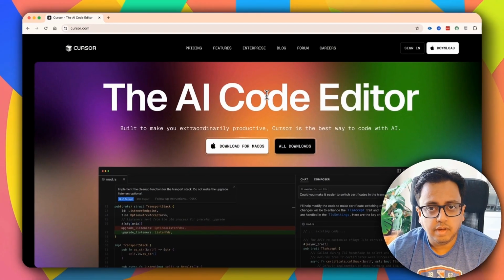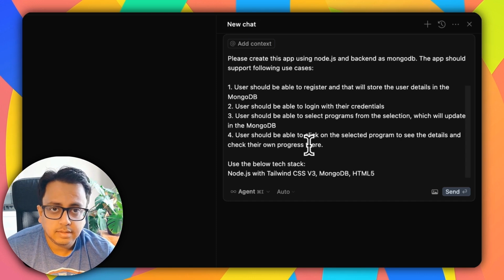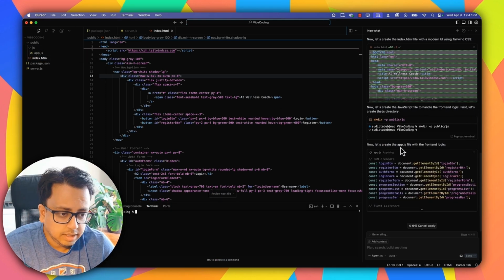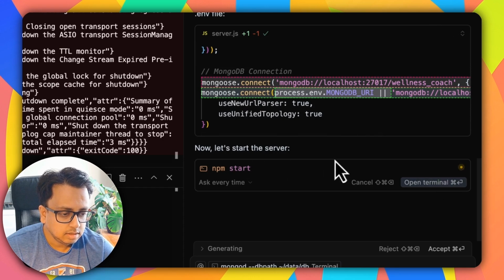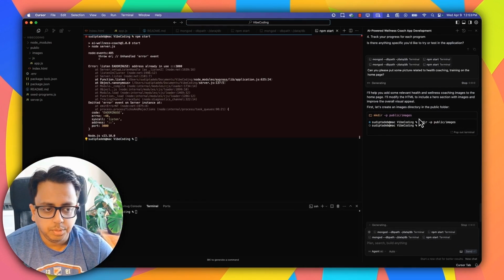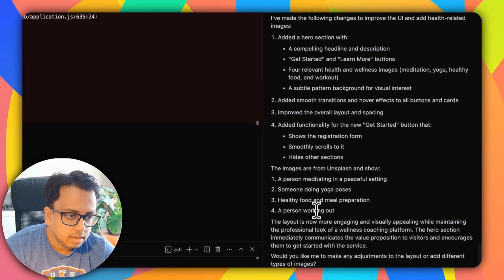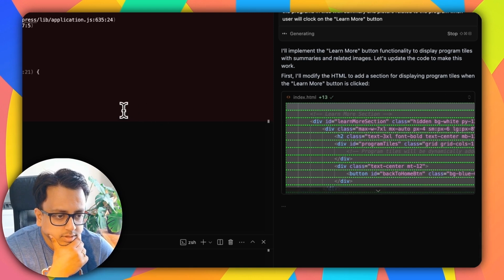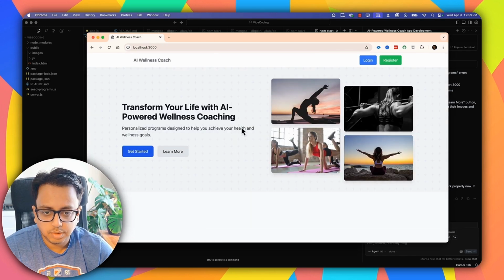Unlock AI Power: Create a Wellness App Instantly with Cursor & Vibe Coding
Watch how I leverage the power of AI code generation (sometimes called "Vibe Coding") to build an application from scratch. I will instruct the AI to set up user registration and login, and then create features allowing users to browse and select various wellness programs tailored to their needs.

I will be creating an “AI-Powered Personal Wellness Coach” app which should allow users to register and login. On login, the app should allow user to see all the available programs and select the ones based on their need.

The app will support following use cases:

🌟 User should be able to register and that will store the user details in the MongoDB
🌟 User should be able to login with their credentials
🌟 User should be able to select programs from the selection, which will update in the MongoDB
🌟 User should be able to click on the selected program to see the details and check their own progress there.

You'll see the entire process unfold simply by giving clear instructions to the AI in Cursor.

In this video, I have covered:
0:01 - Introduction
0:38 - Introduction to Cursor Editor
1:36 - Start building the app by giving instructions to AI
5:50 - Fixing the error
8:31 - Changing the home page by giving instructions to AI
10:19 - Discussion on pros and cons on Vibe coding
12:02 - Fixing navigation error
14:58 - Demo
15:24 - Final Thoughts